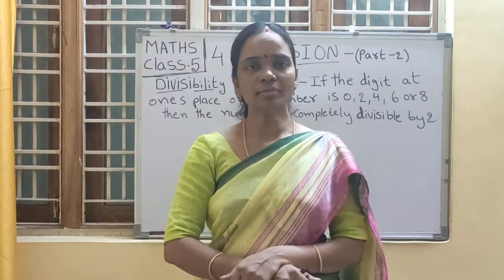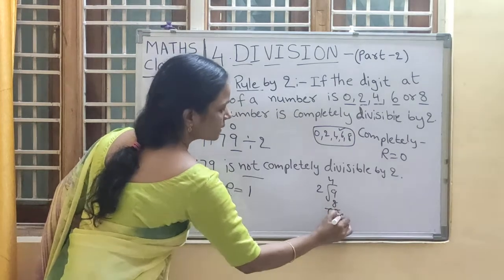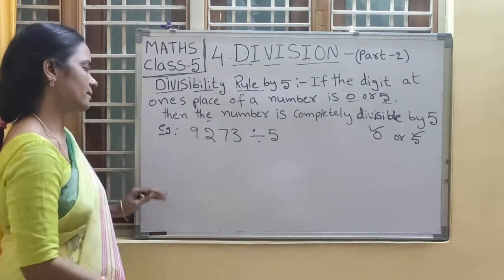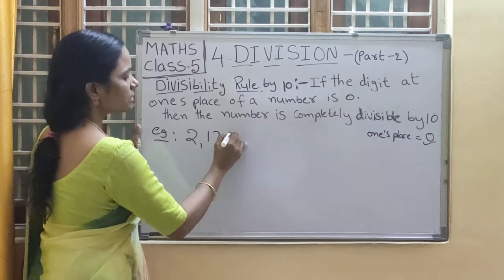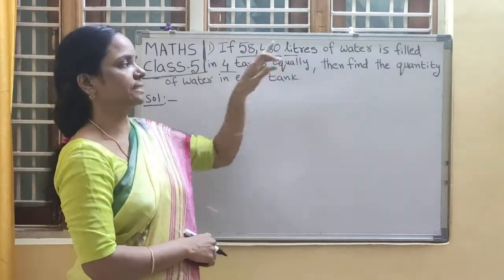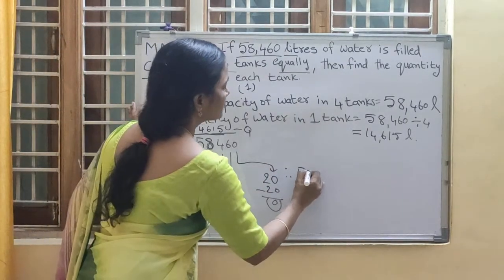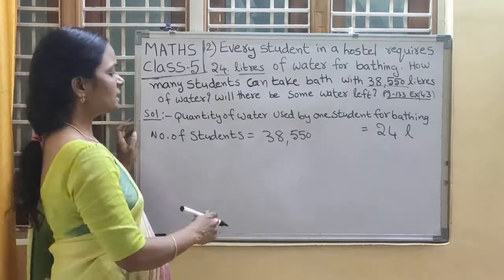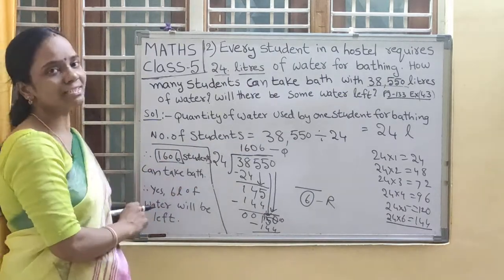PVN CLASS 5 MATHS